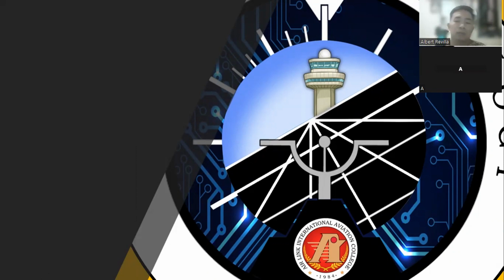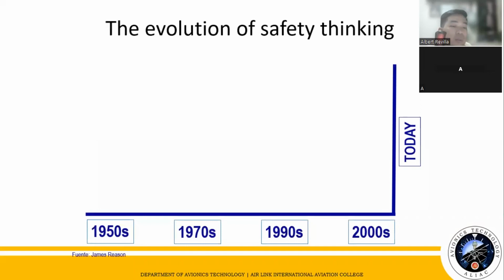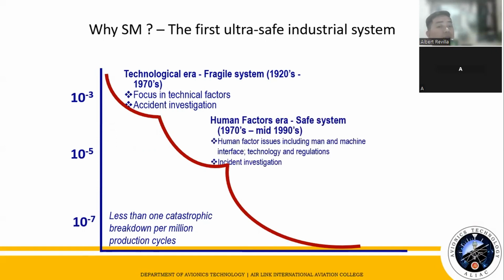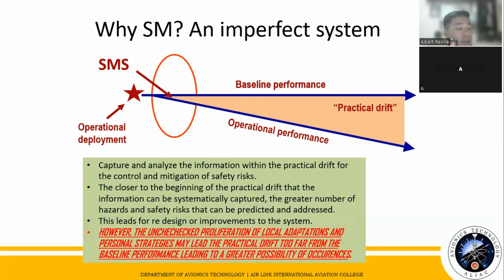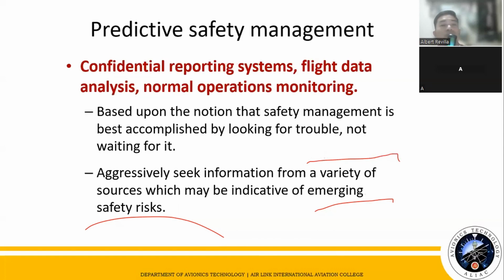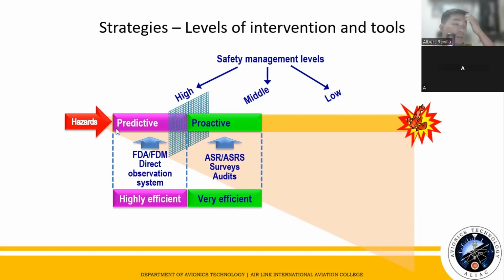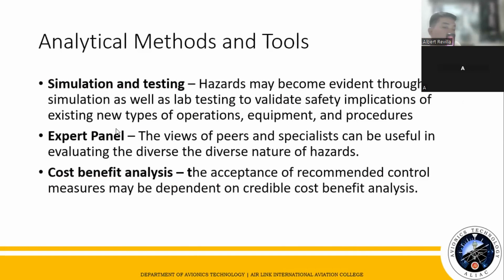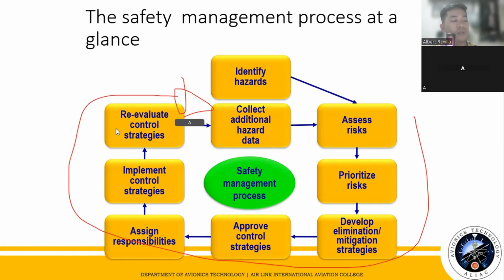Module 3 - Introduction to Safety Management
The Safety Stereotype
The Management Dilemma
Need for Safety Management
Strategies for Safety Management
The imperative of change
8 blocks of Safety Management
4 responsibilities for managing safety